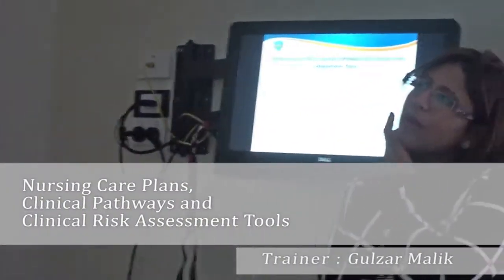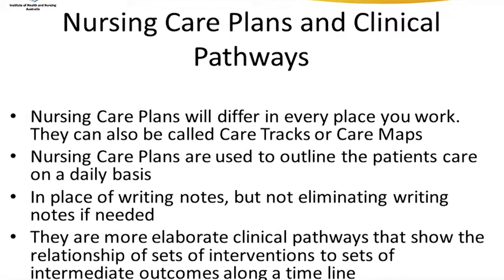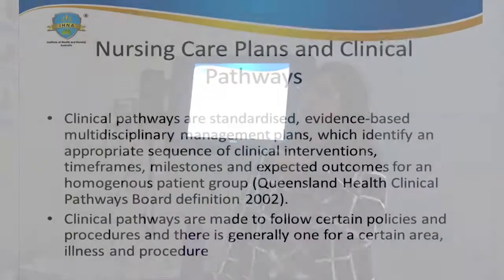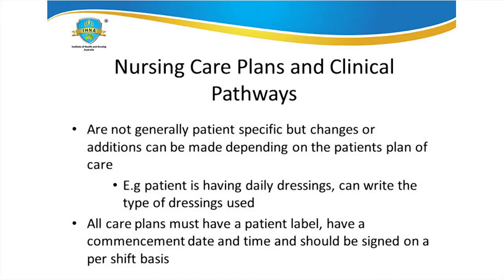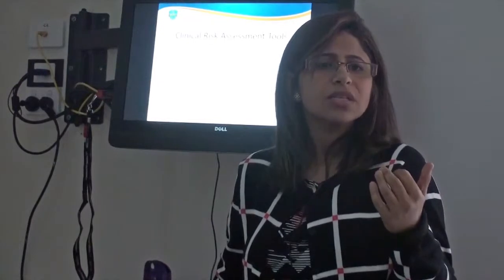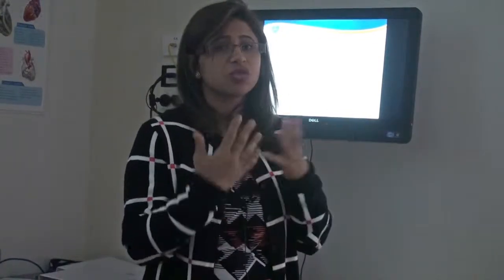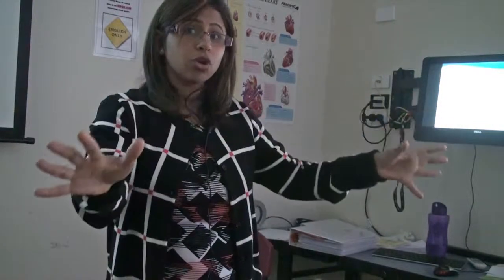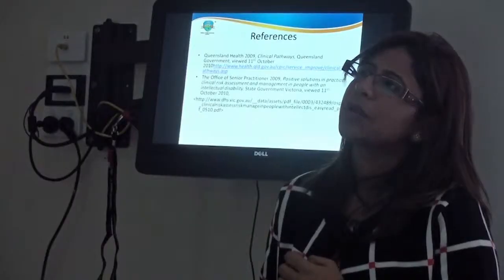Nursing Care Plans, Clinical Pathways & Risk Assessment Tools - Training by Gulzar Malik IHNA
This training session provides deep insight into nursing care plans, clinical pathways, and clinical risk assessment tools.

The training is conducted by IHNA, which is one of Australia's leading providers of comprehensive health and nursing education at several levels.

This presentation briefly outlines what nursing care plans and clinical pathways are and their importance in nursing.

Watch this useful training course on nursing care plans, clinical pathways, and clinical risk assessment tools by IHNA Trainer Gulzar Malik.

Key moments:

0:29 – Key concepts in nursing care plans
03:33 – Clinical risk assessment tools
04:23 – When do you fill out the risk assessment
05:11 – Why is it important
06:29 – Risk assessment tools
06:54 – Fill out a clinical risk assessment